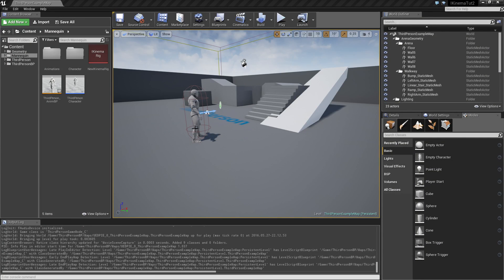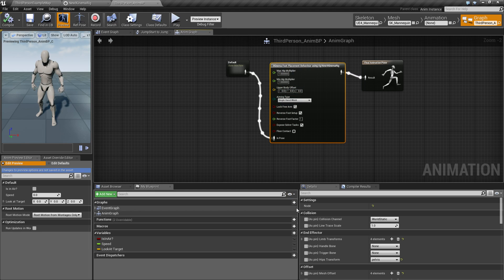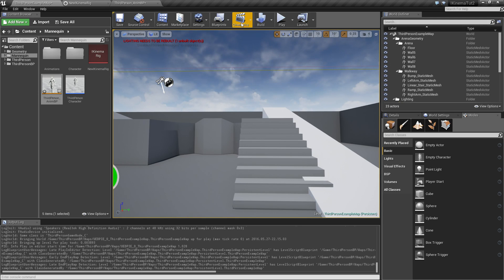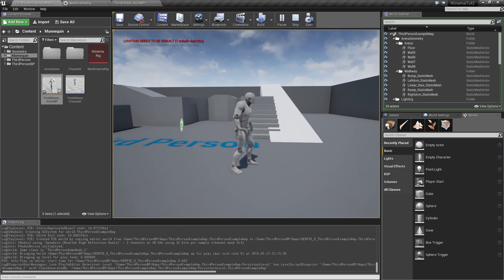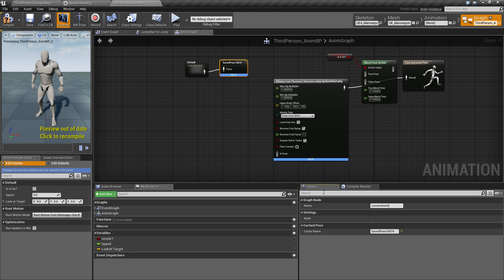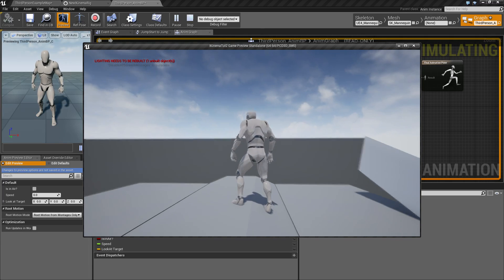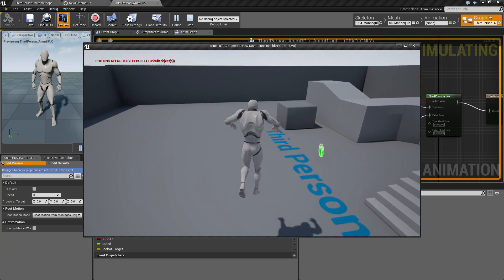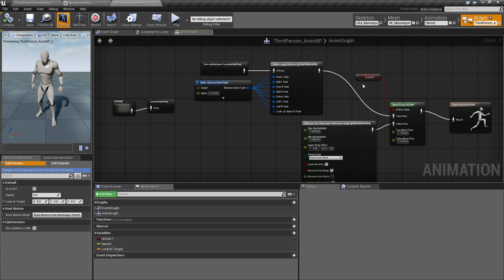IKinema - Part 2 - Jumping and adjusting stepheight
Note: As per. 26/9/2019 IKinema has been acquired by Apple. This may mean that this video is no longer valid.

In this video i show how i work around incorporating jumping and adjust reaction to different step heights.
NOTE: I later found out that the approach i show in this video by adjusting the trace scale, may have some unwanted side effects, so take that part with a grain of salt.